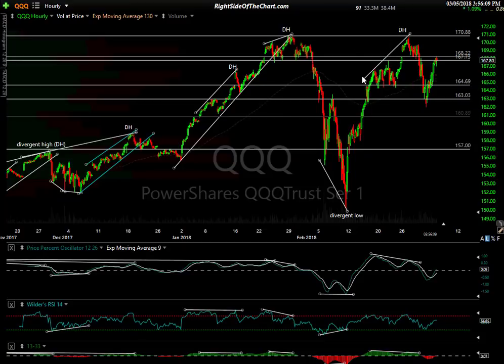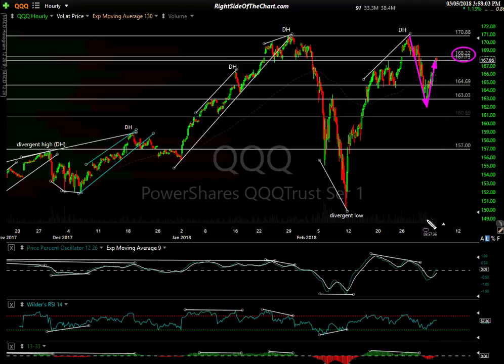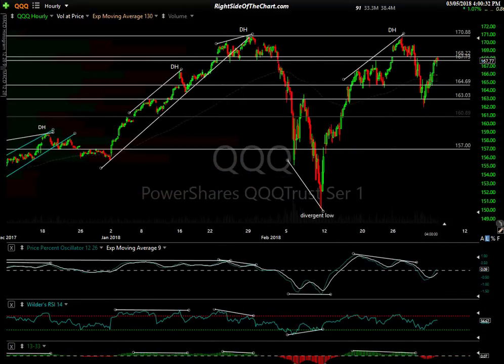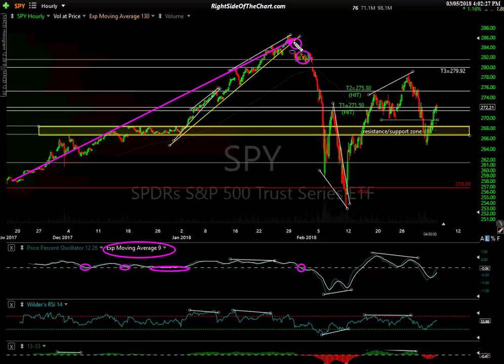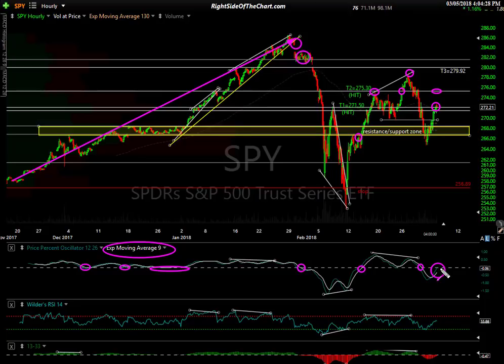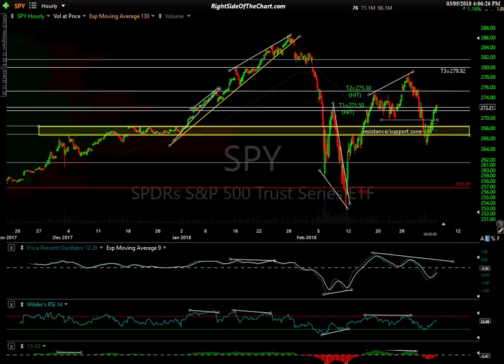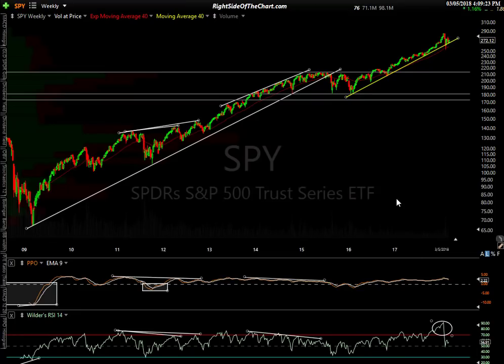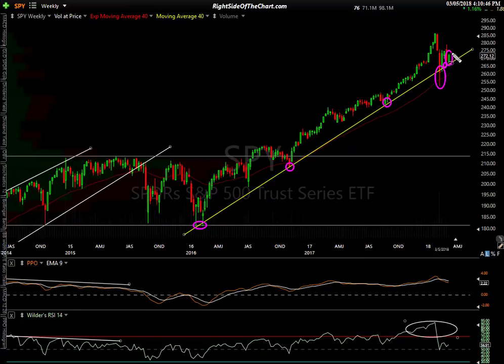Stock Market Technical Analysis 3-5-18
Technical analysis of the US stock market focusing primarily on the near-term outlook along with some key technical levels & developments to watch for this week.